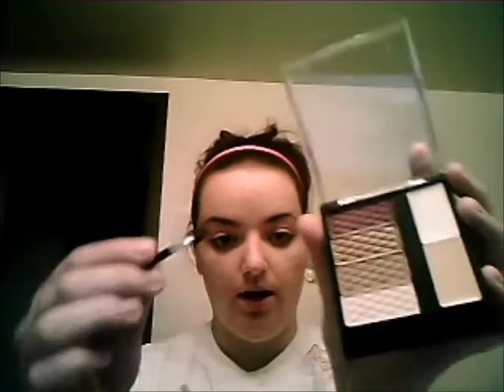Ballroom Makeup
Hey Formation Team Ladies! Here is a basic look so everyone on your team can match.